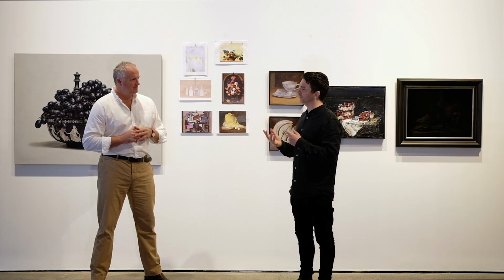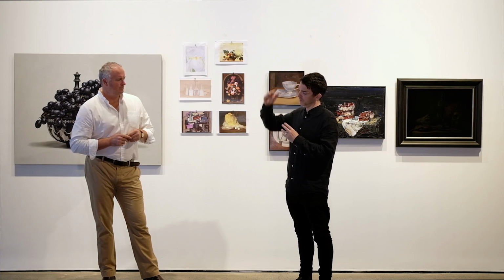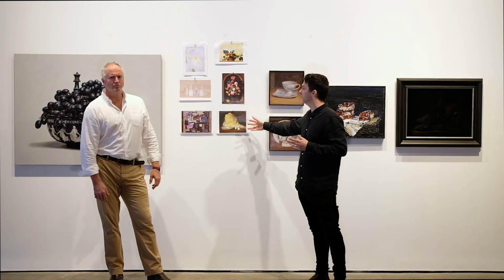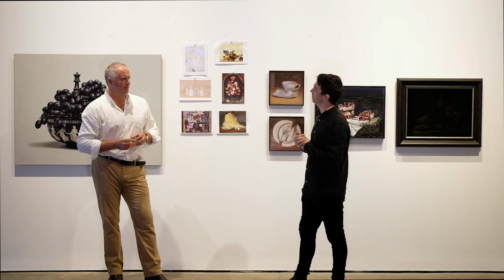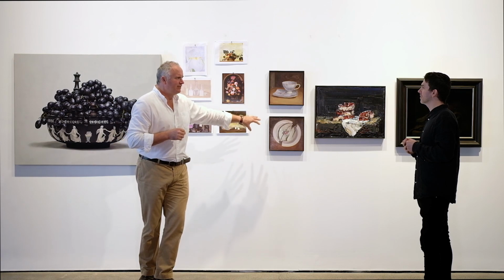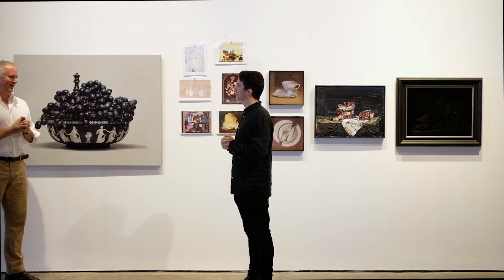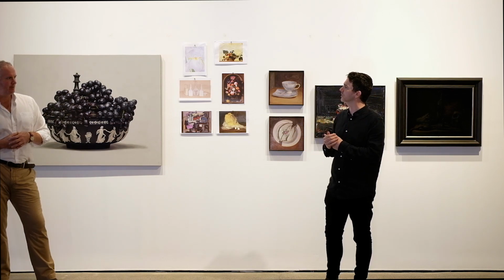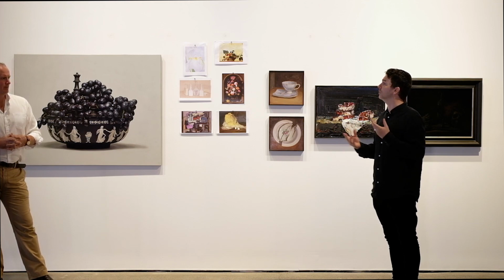Nanda\Hobbs | Putting the life into Still Life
Join Nanda\Hobbs director, Ralph Hobbs and 3 times Archibald finalist, Jonathan Dalton who delve into the history of still life painting and its evolution in these modern times.